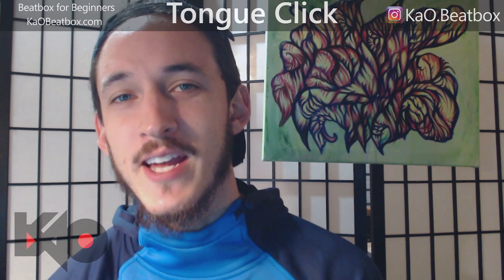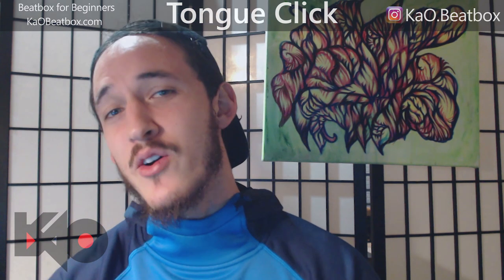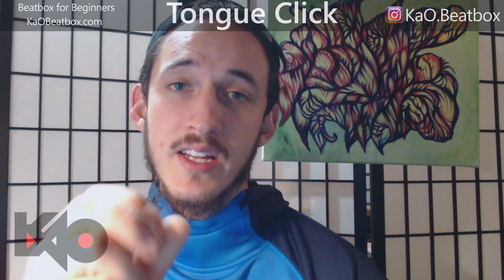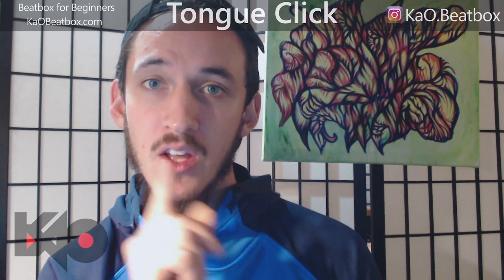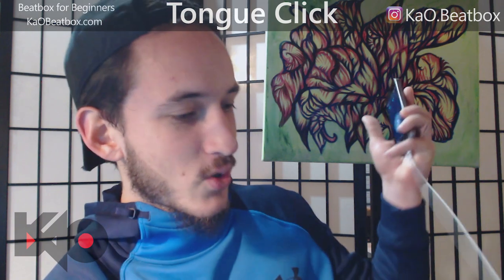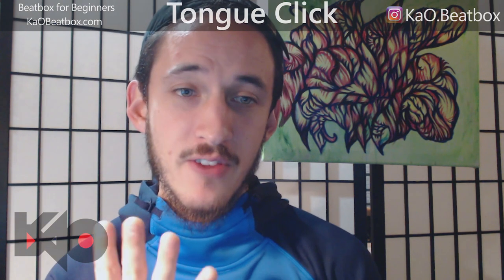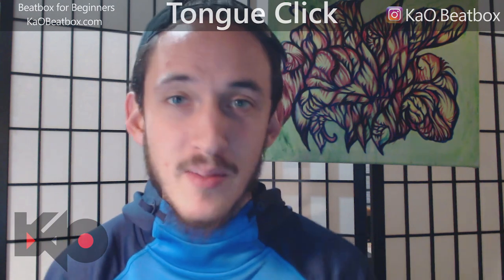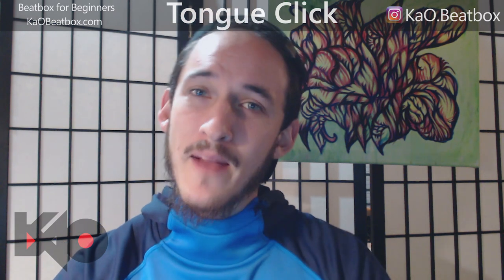Wawad Tongue Click Tutorial - How To Beatbox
In this tutorial we are going to learn the Wawad Tongue Click Technique! Whether you are a beginner or pro, we are going to learn how to beatbox in 2020 with KAO!